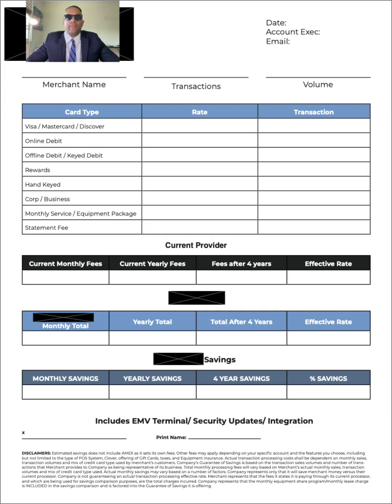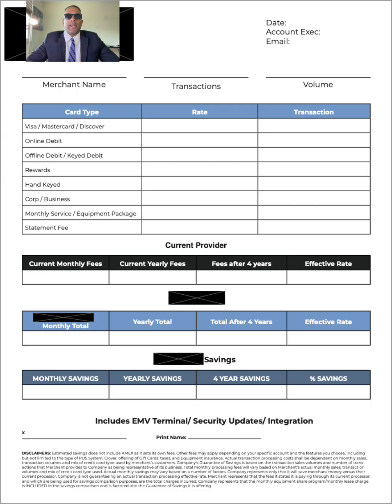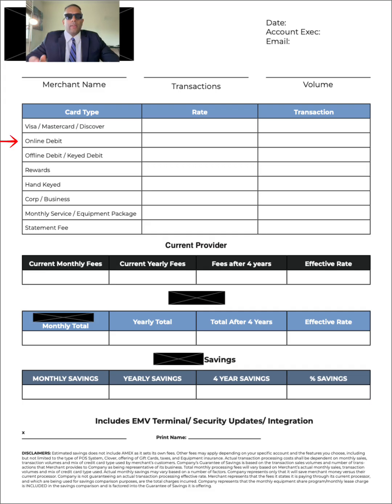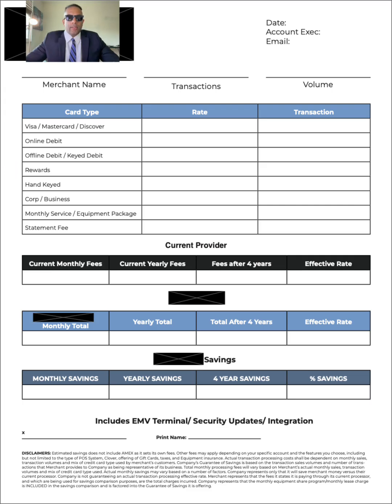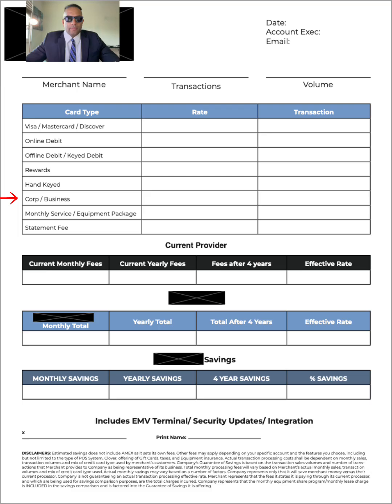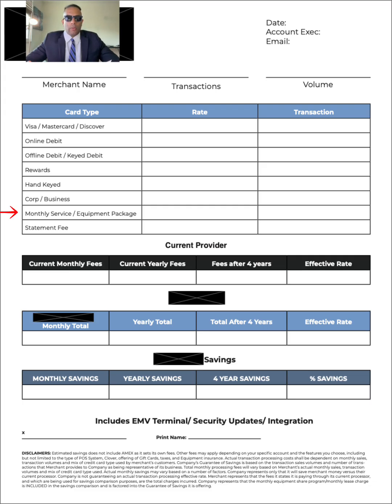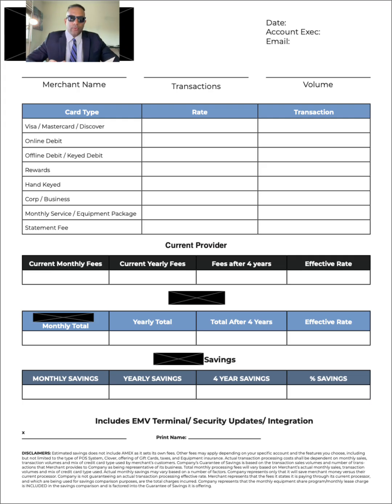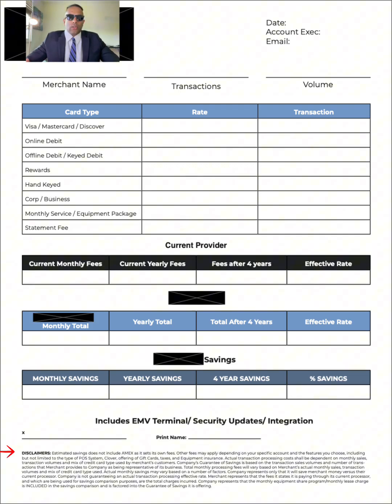Merchant Quote Sheet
Detailed explanation of the Merchant Quote Sheet.
NOTICE OF RISK: Content is for Educational & Entertainment purposes only. Do not make accounting, legal, business, personal or financial decisions based on content provided. ALWAYS CONSULT A PAID PROFESSIONAL.